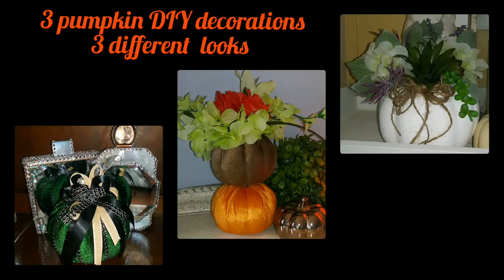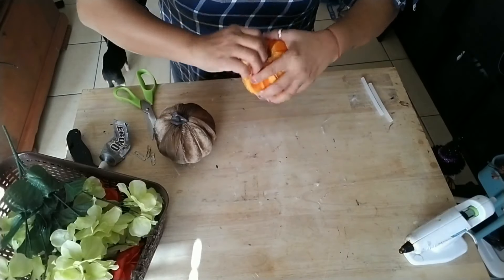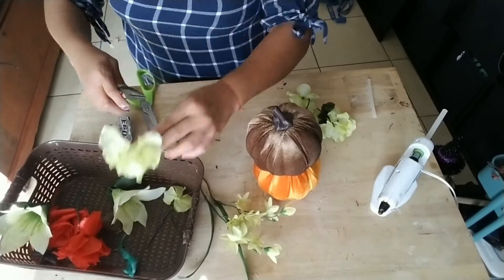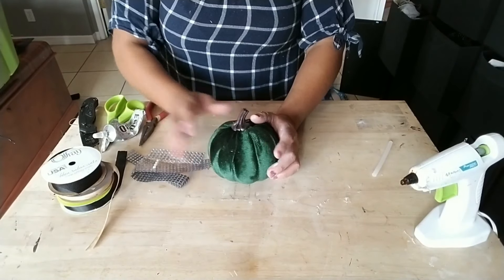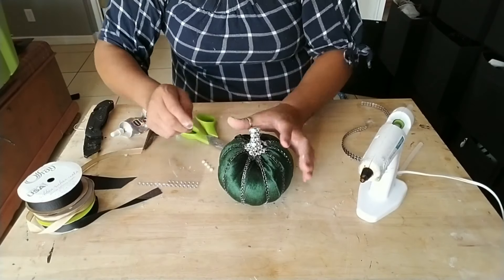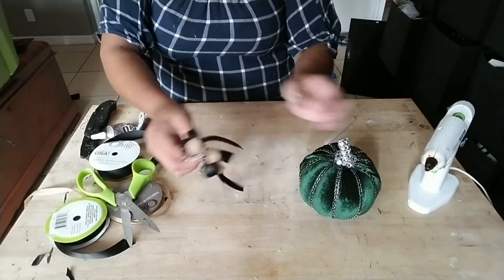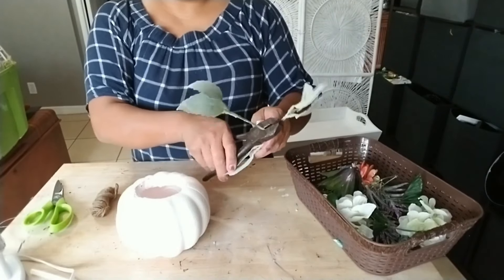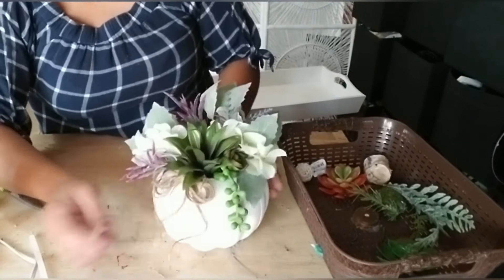DIY dollar tree pumpkin fall/Halloween decor ideas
three different styles how to decorate with pumpkins for your fall decor let me know which one is your favorite I hope you enjoy
supplies
3 velvet pumpkin color of your choice
 flowers of your choice at least 2 stems
3 ribbon
  2 succulents
 1 stem of greenery
 jute twine
 white paint
 1 foam pumpkin

Violet's DIY style favorite ￼